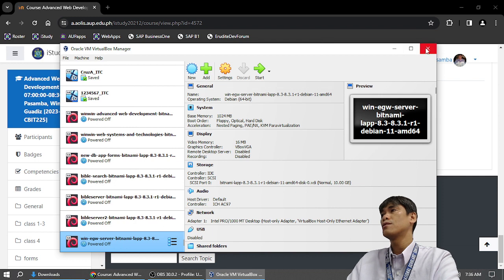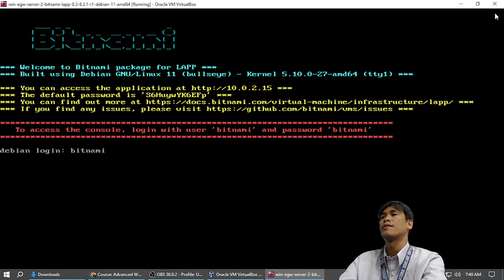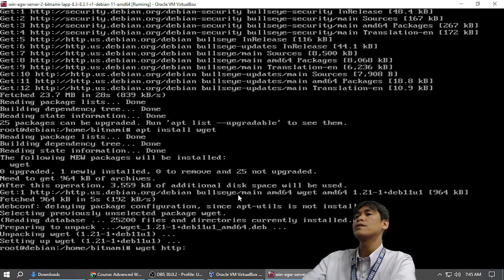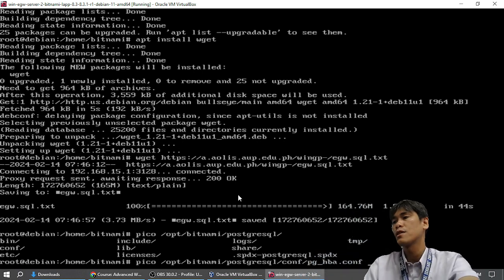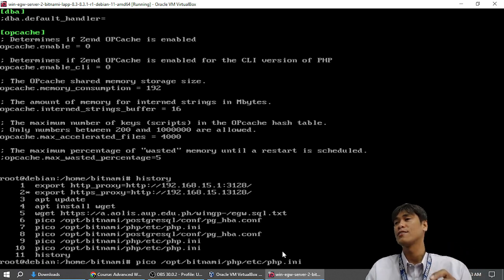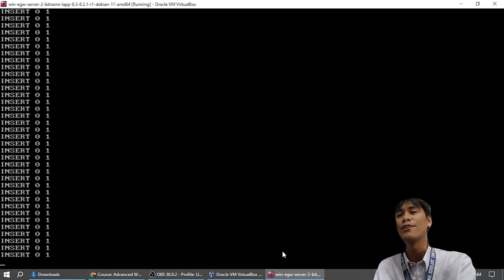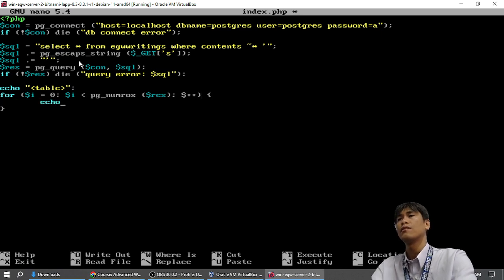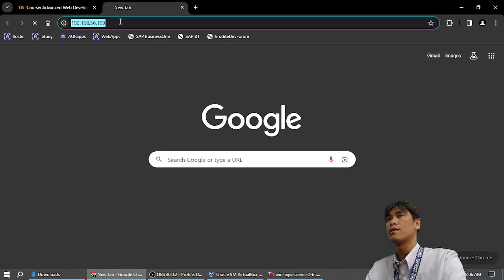egw webapp step by step start to finish slower